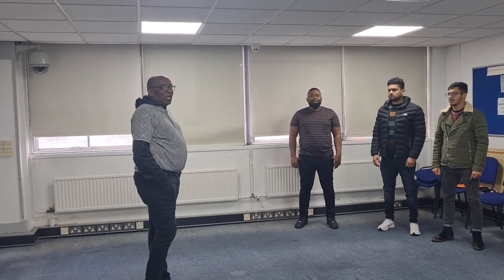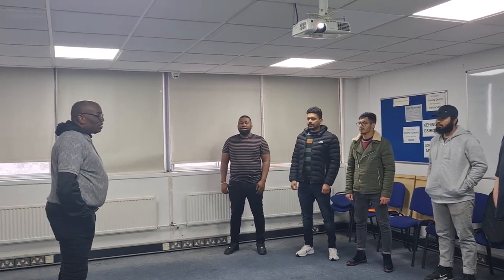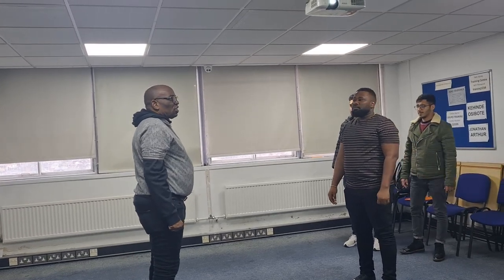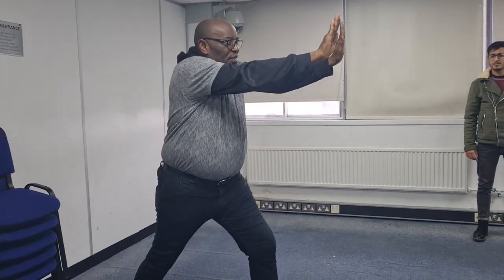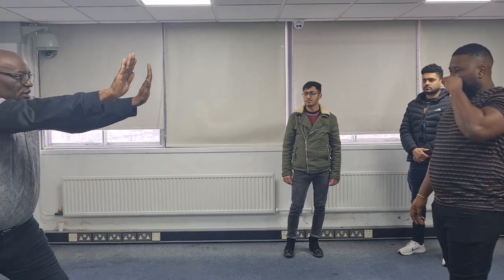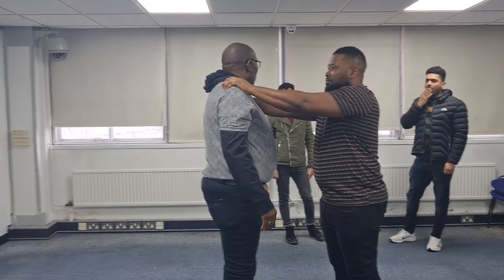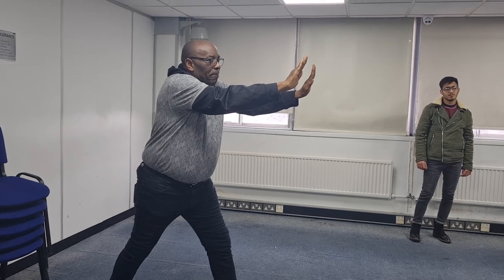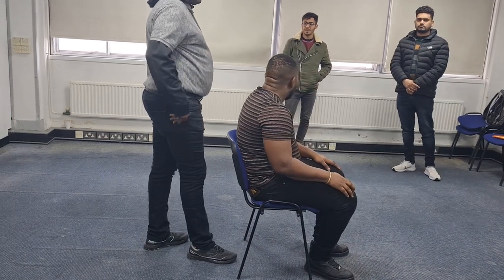PHYSICAL INTERVENTION TECHNIQUES SIA TRAINING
Practical Demonstration of how to use non-pain related standing, holding, and escorting techniques, including non-restrictive and non-restrictive skills